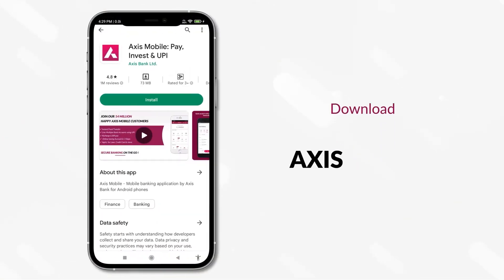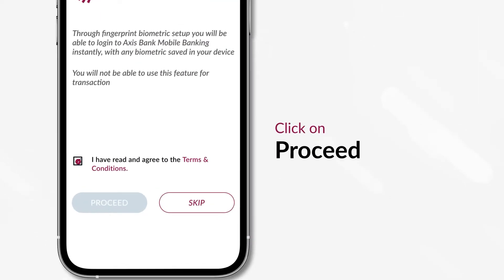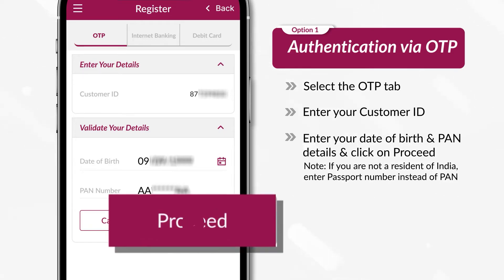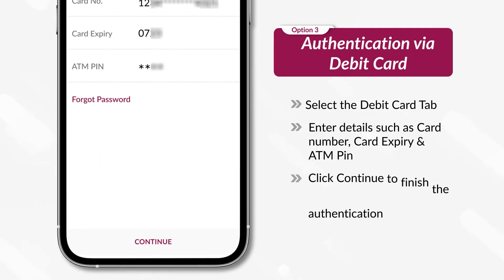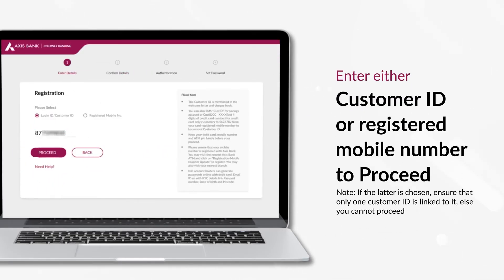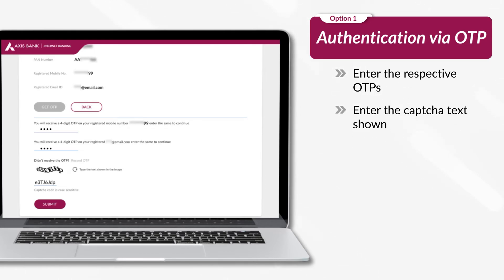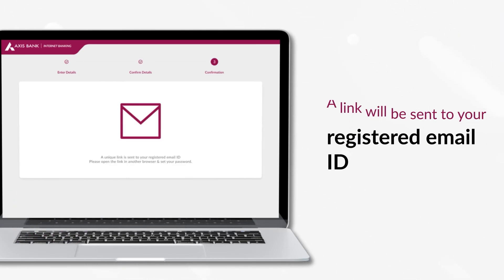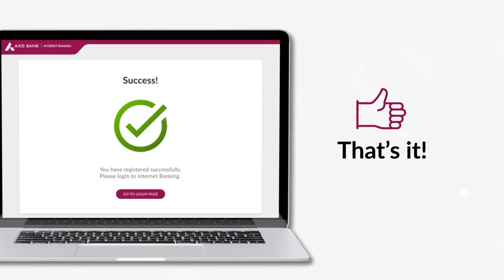How to register on Axis Bank Internet Banking and Axis Mobile App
Register on Axis Mobile App and Internet Banking to avail 250+ banking services.
Follow a few simple steps from the video and get access to Axis Bank's digital banking channels